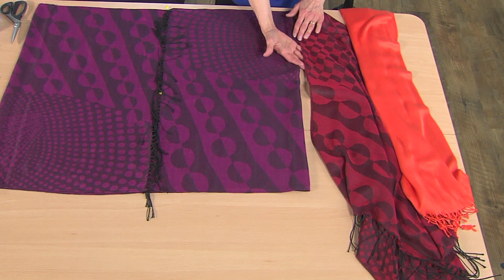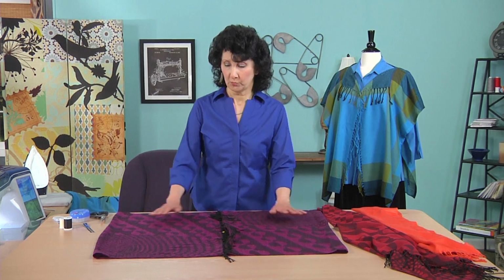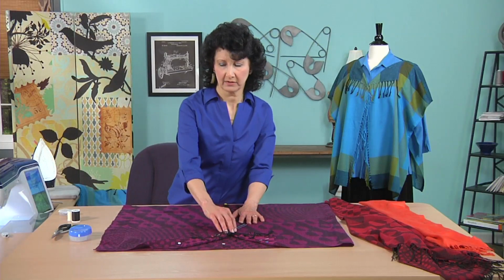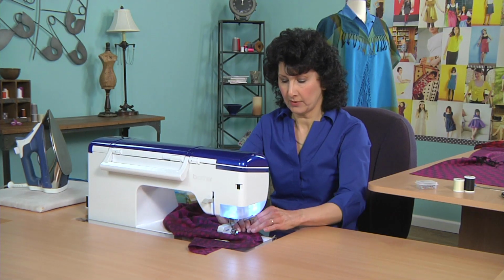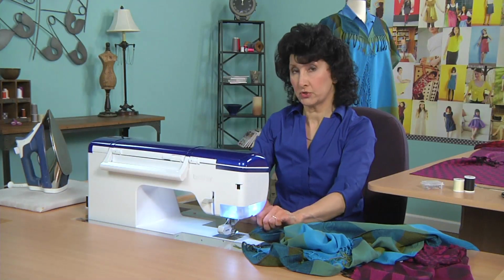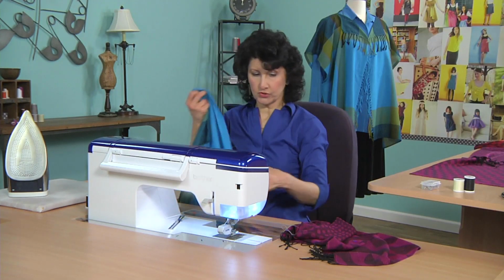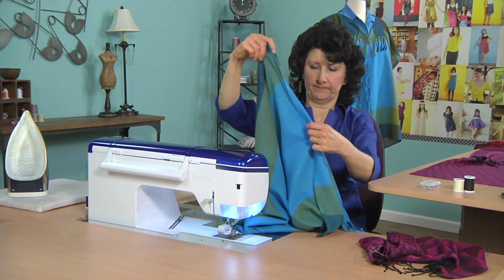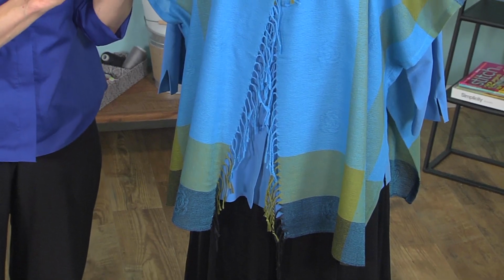Redesign a pashmina into a jacket on It’s Sew Easy with Joanne Banko (1207-1)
Be prepared for all kinds of weather.  Joanne Banko, blogger and sewing educator, redesigns a simple pashmina scarf to create a fashionable topper that you can dress up or down. Joanne defines a topper as a cross between a jacket and a shawl. She uses Coats and Clark threads and Kai Scissors to complete her project. She stitches on Brother International Corporation’s THE Dream Machine 2 Innov-is XV8500D sewing machine. Learn how to make this trendy topper on It’s Sew Easy.